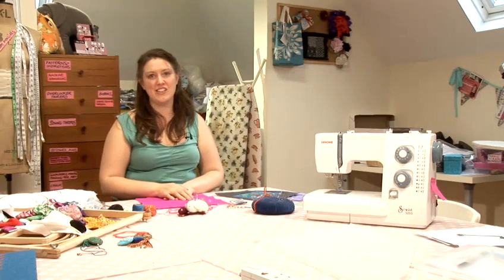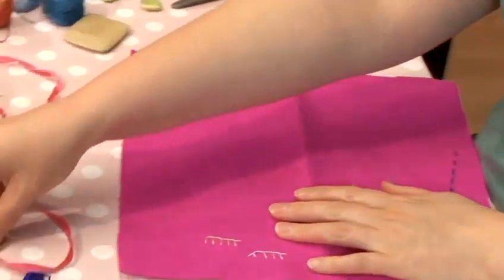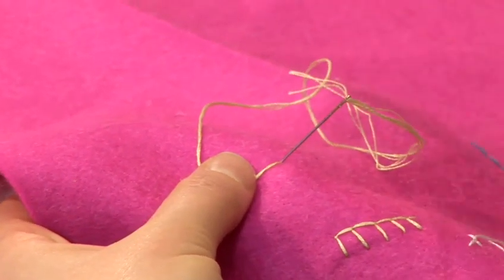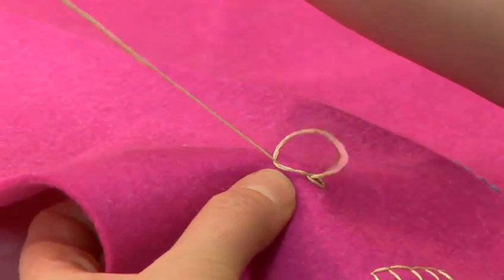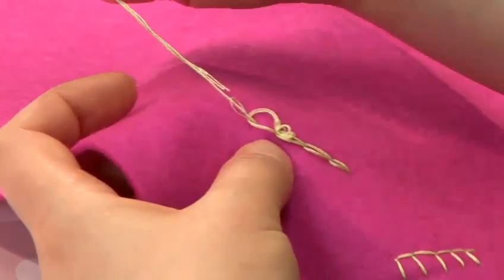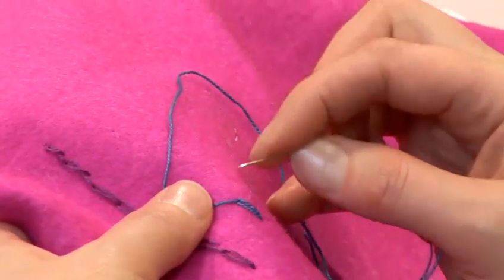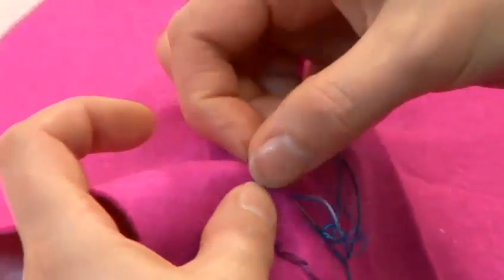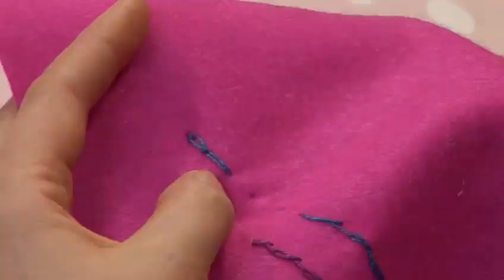A guide to chain stitch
This shows you a guide to chain stitch